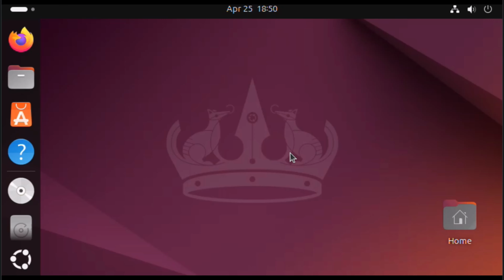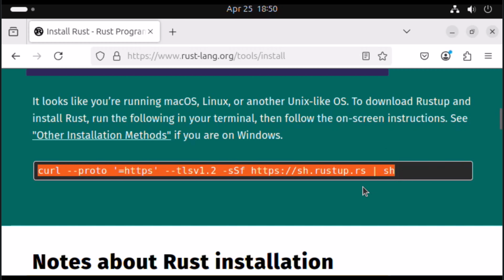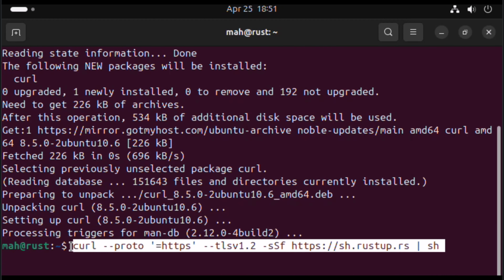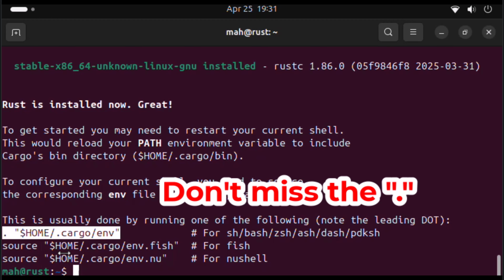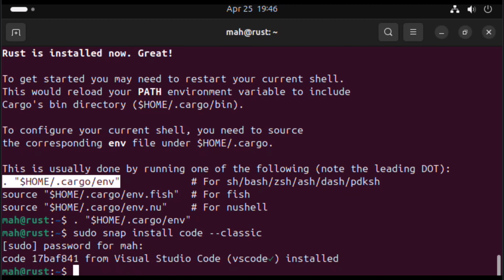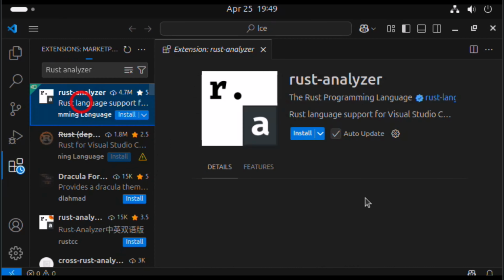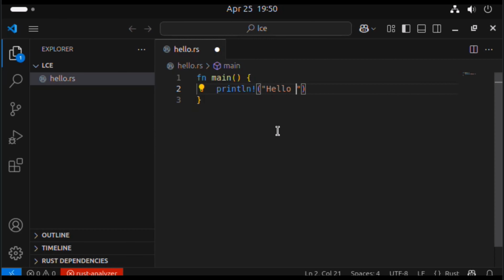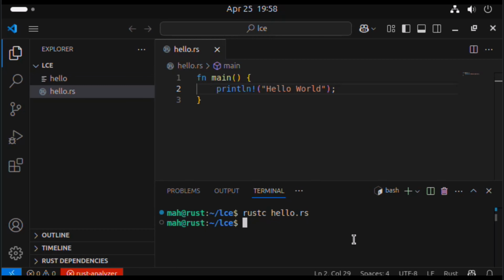Install Rust on Ubuntu Linux with rustup and VS Code | Rust Tutorial for Beginners Episode 1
In this step-by-step guide, you'll learn how to install Rust and set up Visual Studio Code on a Linux system.

✅ We’ll cover:

1. Installing Rust from the official rustlang.org site
2. Setting up environment variables
3. Installing curl (if needed)
4. Installing VS Code using snap
5. Setting up Rust Analyzer extension
6. Writing and running your first Rust program (Hello, World!)

Whether you're completely new to Rust or just need a refresher, this video will help you get started with confidence!

source "$HOME/.cargo/env"

sudo snap install code --classic

mkdir lce
cd lce
code .

rustc hello.rs
./hello

🔧 Extensions: Rust Analyzer